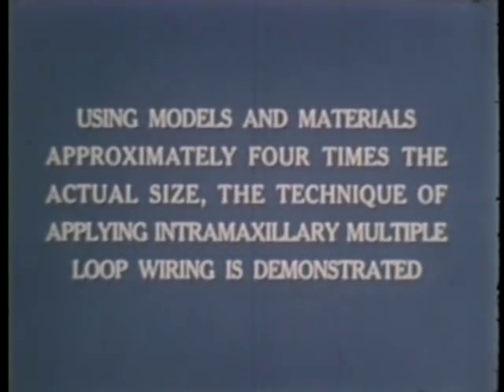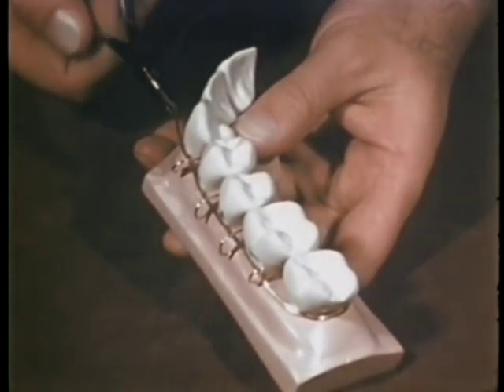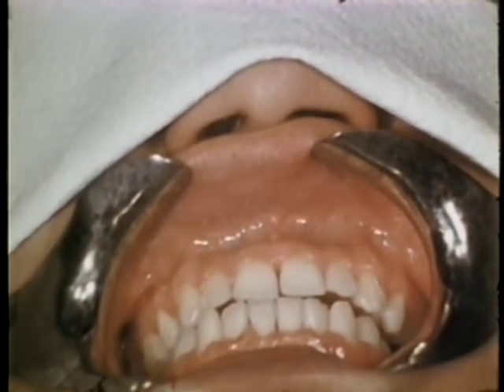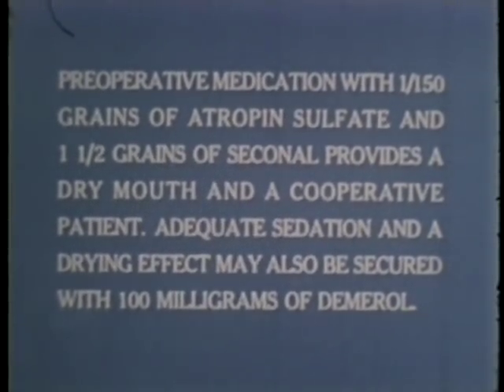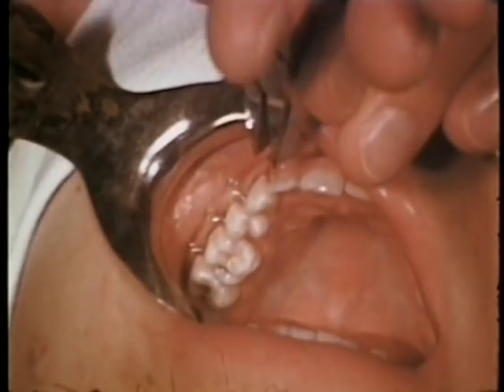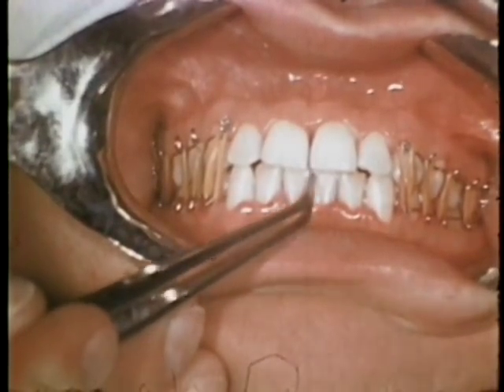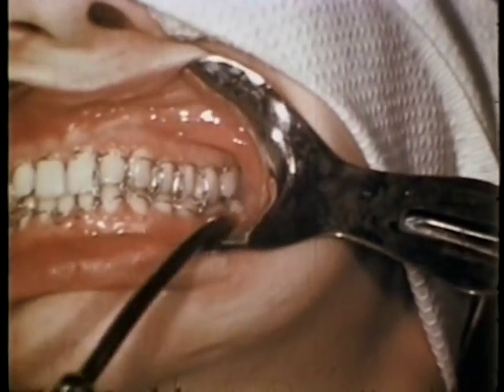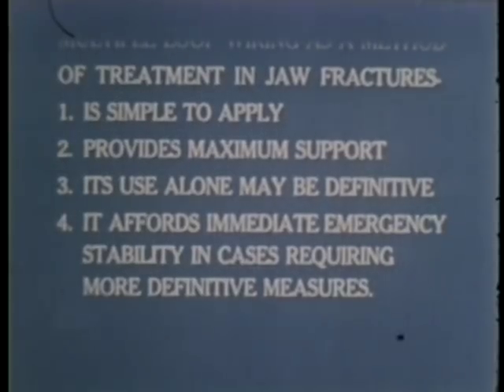INTRAMAXILLARY MULTIPLE LOOP WIRING IN TREATMENT OF JAW FRACTURES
INTRAMAXILLARY MULTIPLE LOOP WIRING IN TREATMENT OF JAW FRACTURES - Department of Defense 1951 - PIN 25876 - TECHNIQUE OF APPLYING INTRAMAXILLARY MULTIPLE LOOP DEMONSTRATED ON 20-YEAR-OLD MALE PATIENT WITH FRACTURE OF RIGHT MANDIBLE.